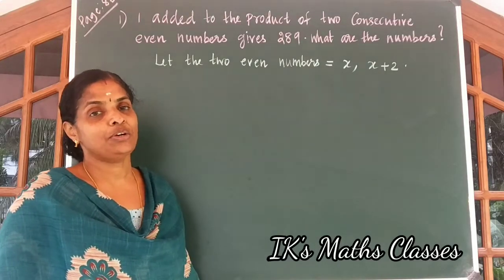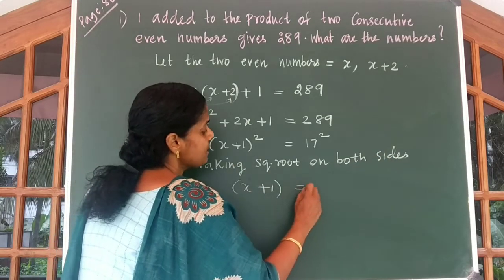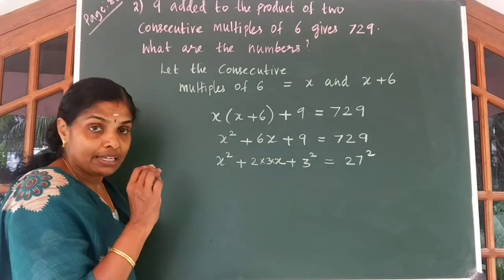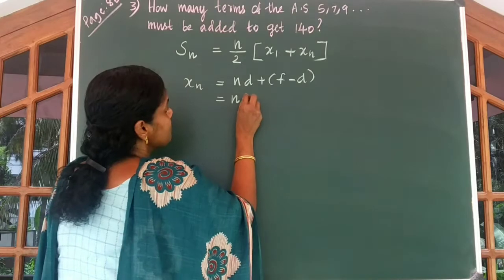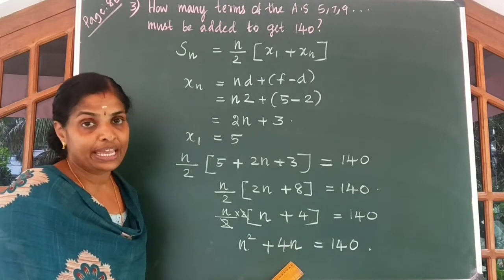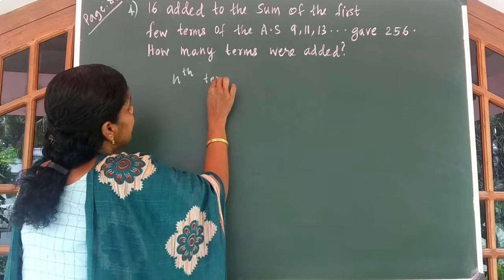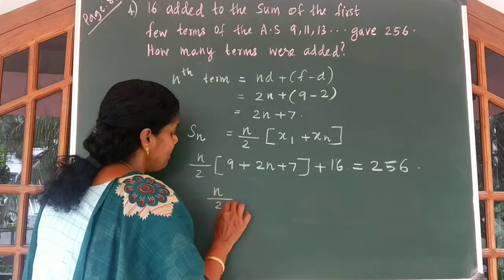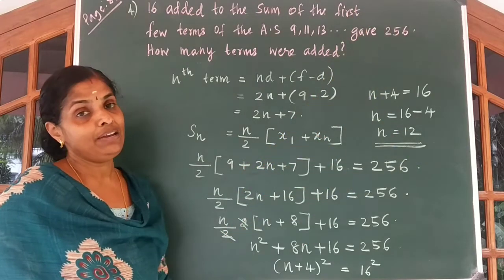Class 10 Maths|Second Degree Equations|Part 3